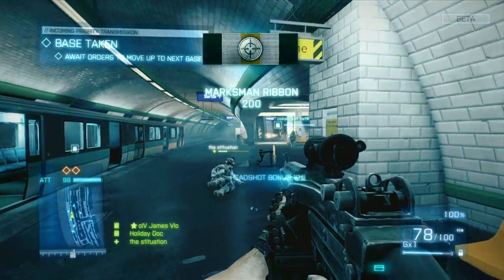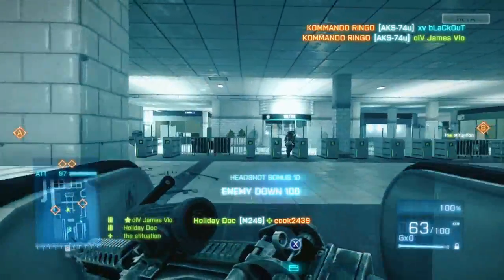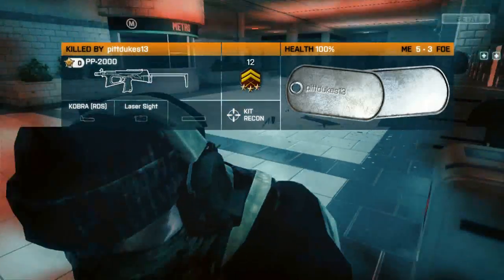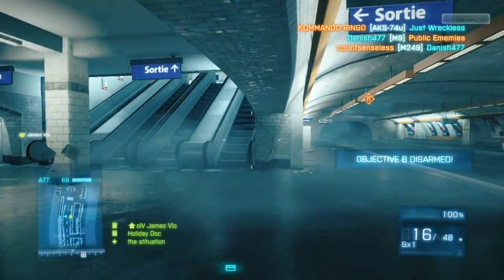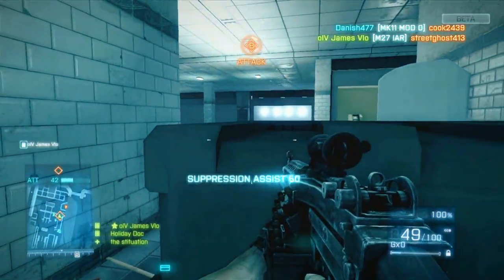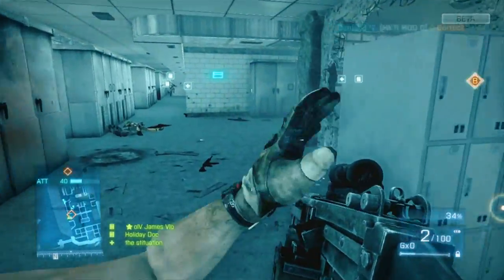BattleField 3 M249 Attacker Gameplay-Commentary